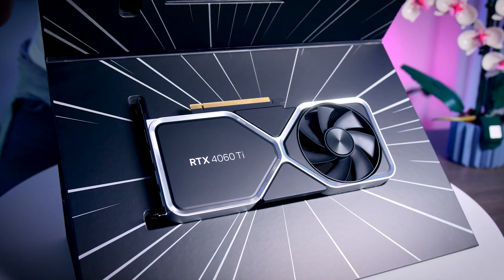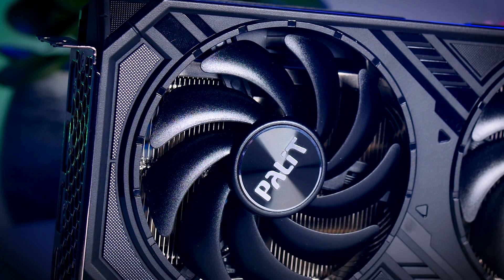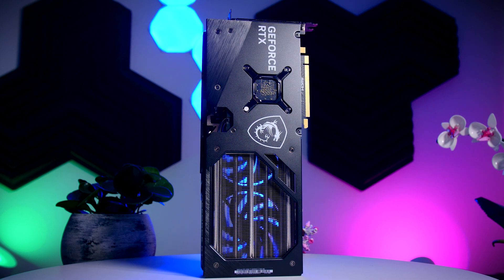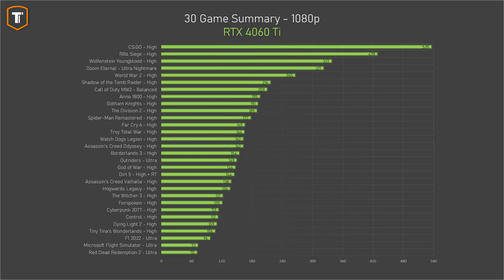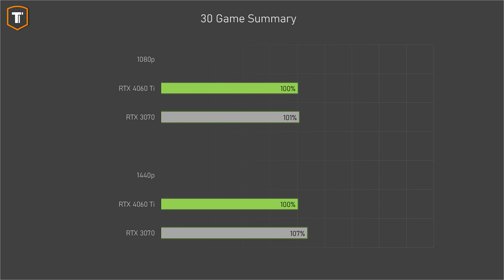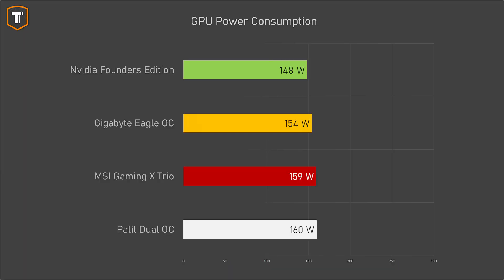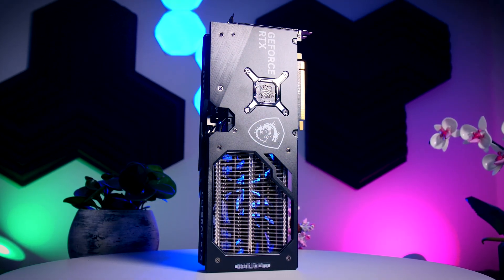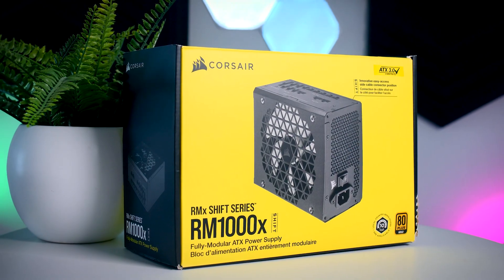RTX 4060 Ti Roundup - Four Custom RTX 4060 Ti Designs Compared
Timestamps:
0:00 - Intro
1:12 - Nvidia RTX 4060 Ti Founders Edition
2:09 - Palit RTX 4060 Dual Oc
3:23 - Gigabyte RTX 4060 Ti Eagle OC
4:23 - MSI RTX 4060 Ti Gaming X Trio
6:10 - Weight
6:25 - RT 4060 Ti Recap
8:37 - Clocks & Gaming Performance
9:20 - Power Consumption
9:40 - Thermals and Noise
11:15 - Final Thoughts